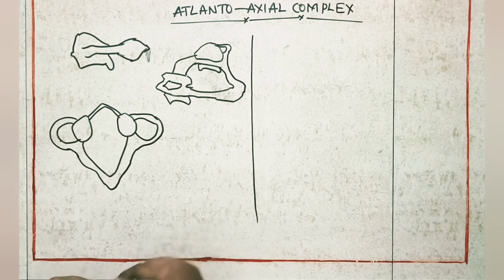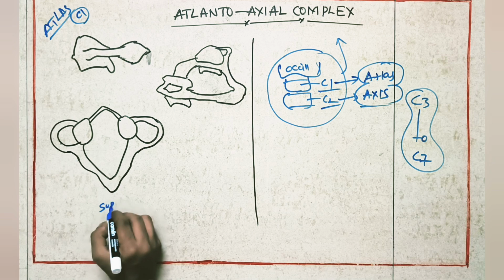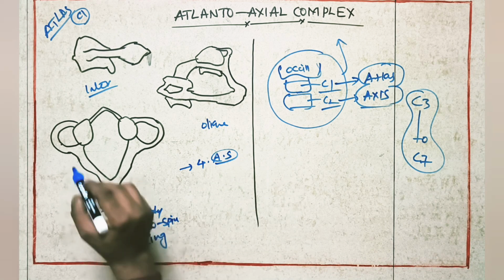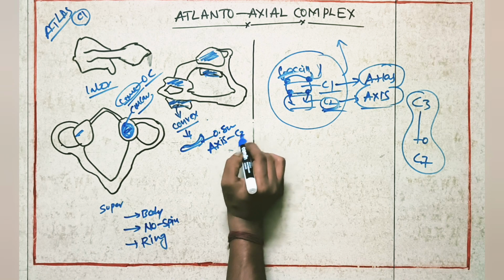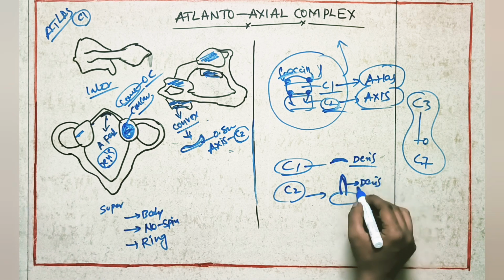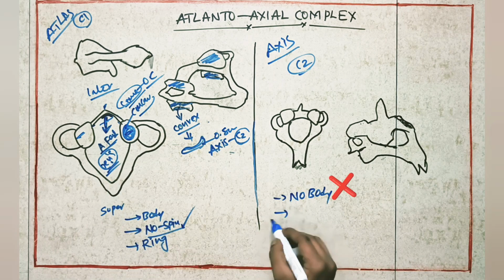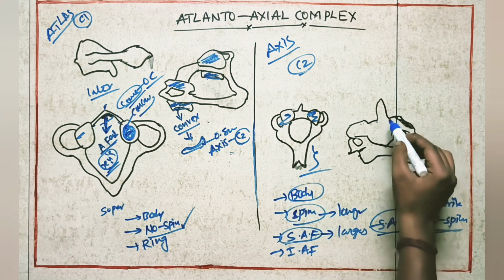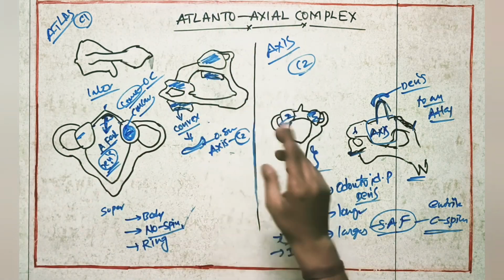Atlas and axis